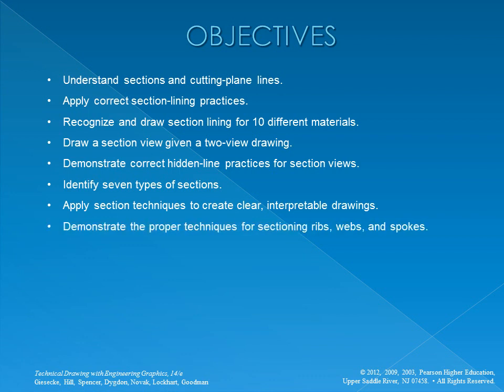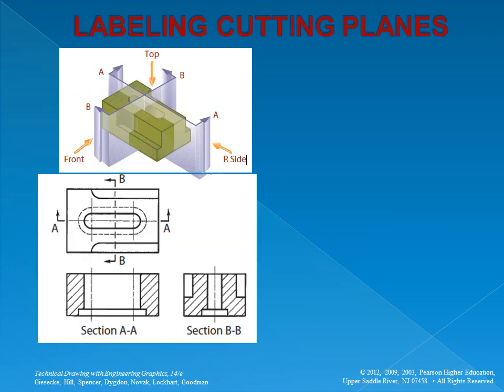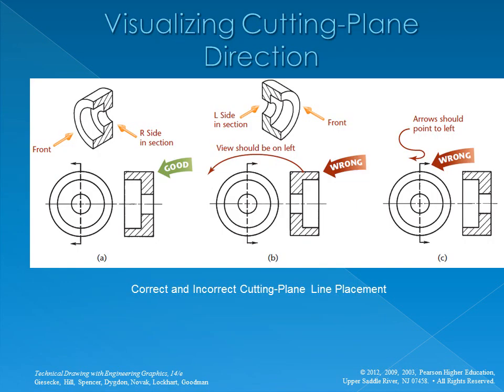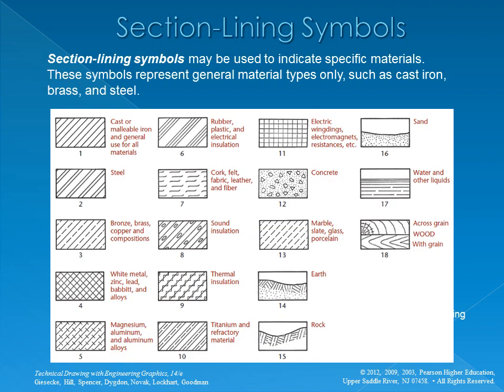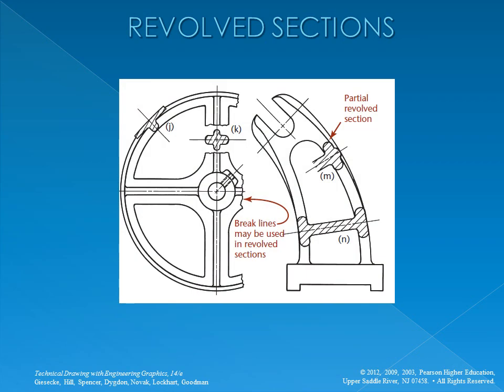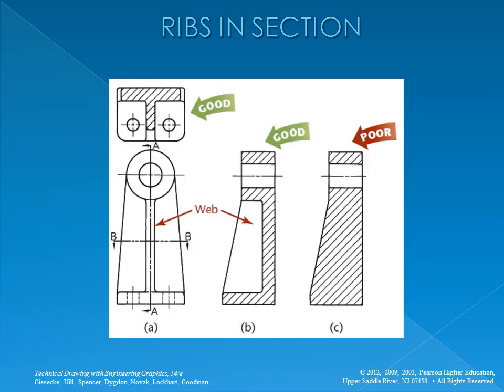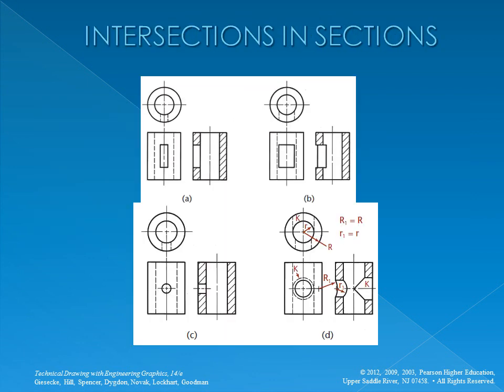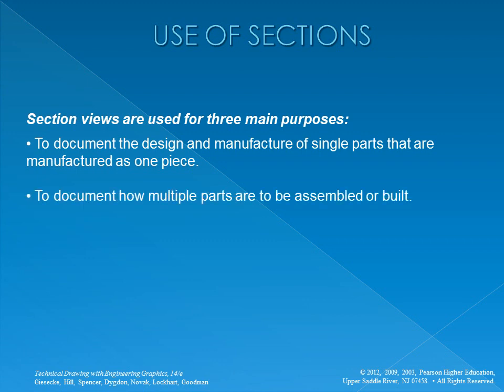Sections audio presentation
Short presentation on the concepts to learn when drawing sectional views.